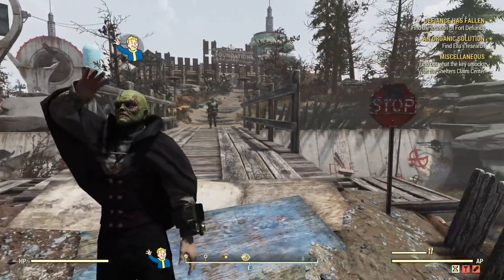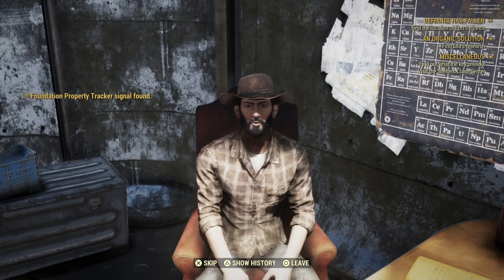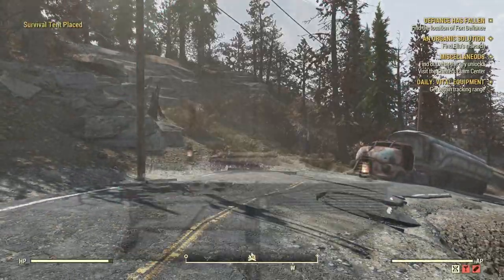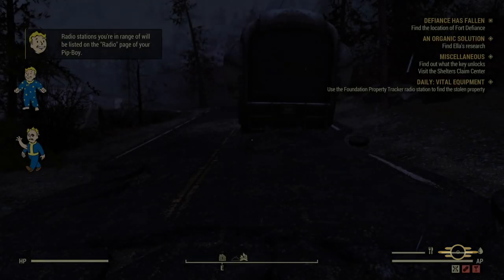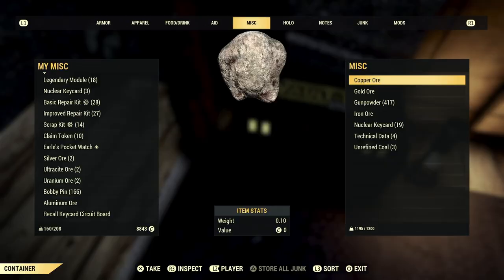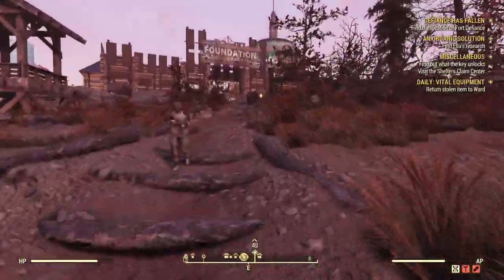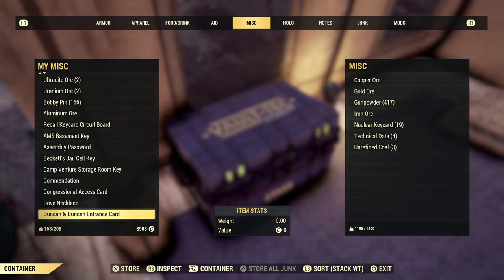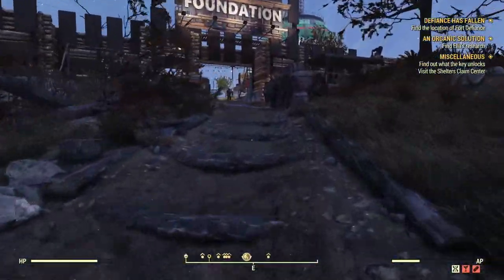Fallout 76 | Glitch! | Method 1 | Unlimited: Settlers Reputation, Treasury Notes, Scrip and Caps!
This glitch still works as of 19th of October 2022, if you have any troubles be sure to comment and I will get back to you.